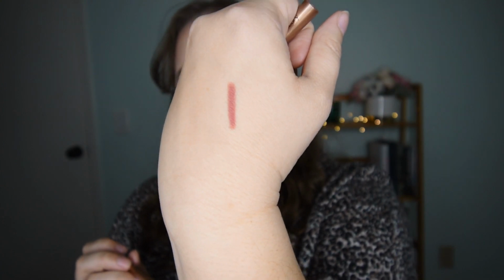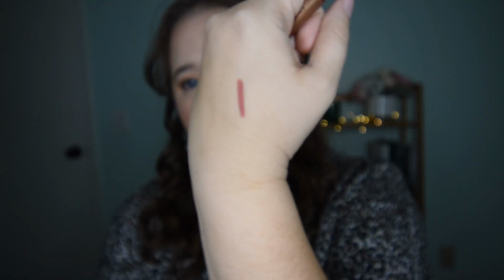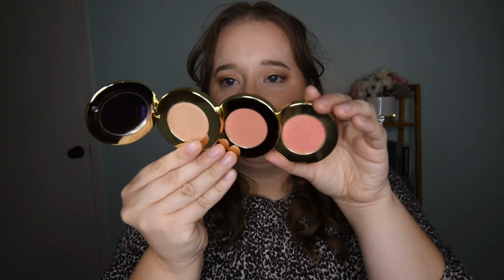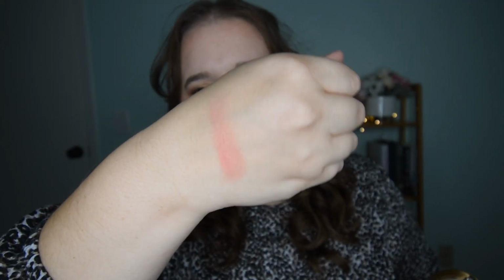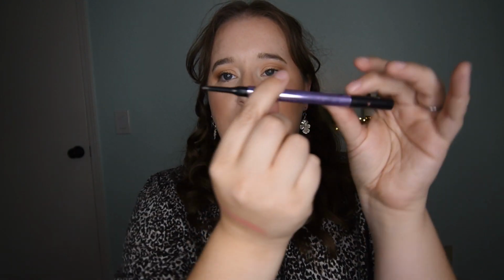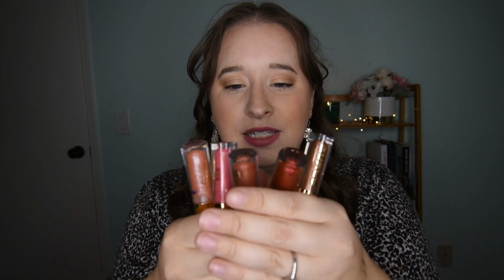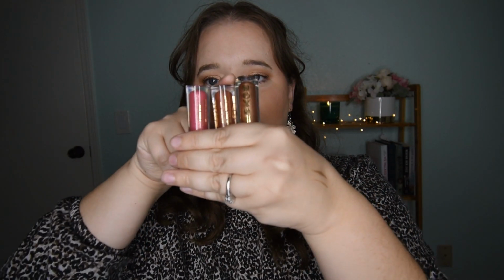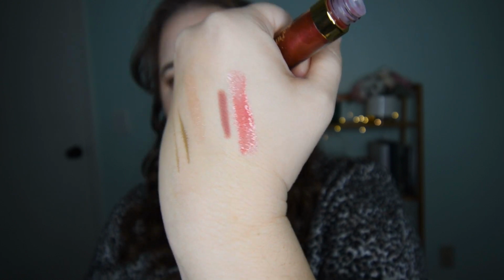Reviews on September's Purchases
Products Mentioned
Color Switch by Vera Mona
Charlotte Tilbury: Lip Liner in Supersize Me
Tarte:
Urban Decay: Brow Blade
Buxom:
Olaplex: No 7 Bonding Oil